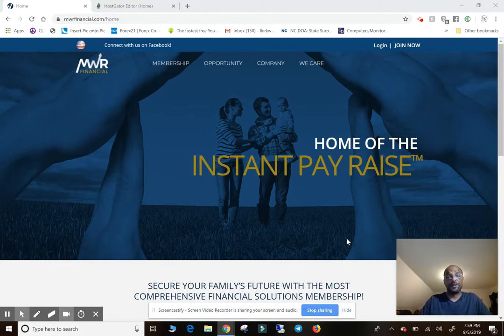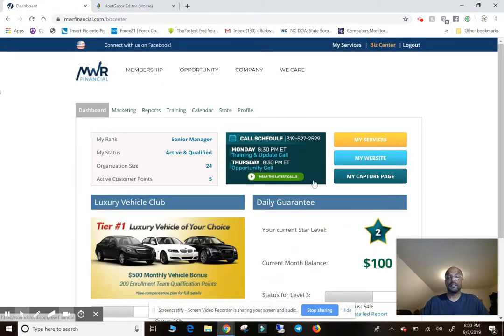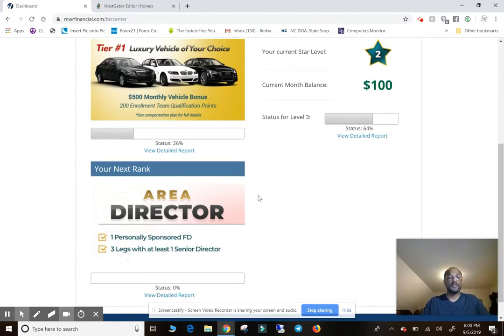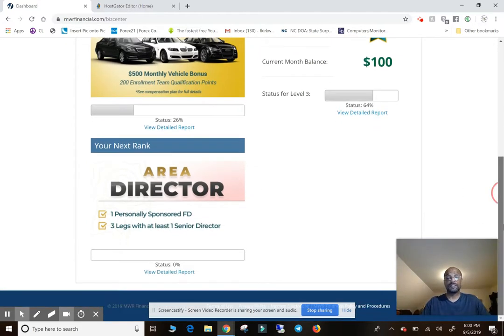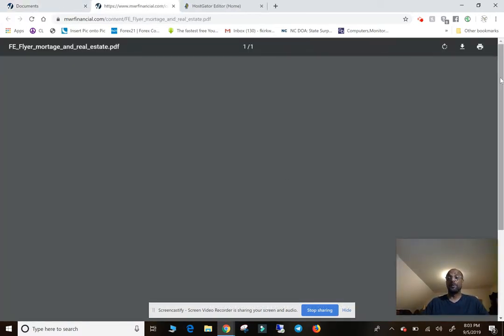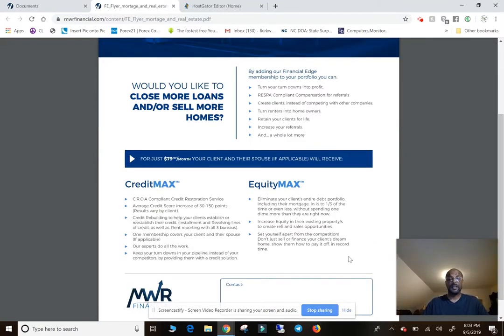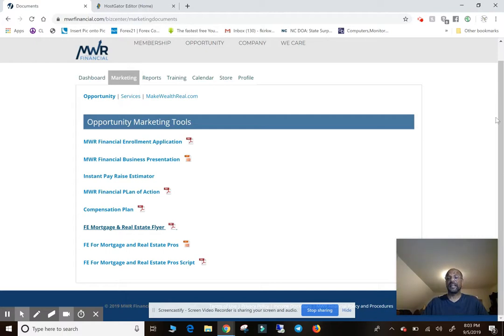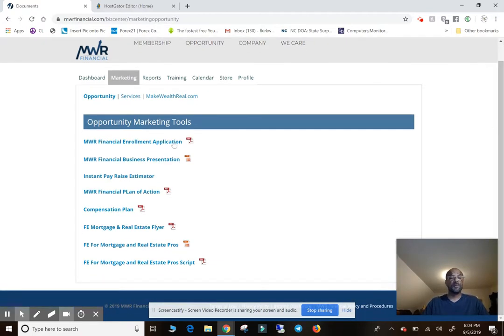How to navigate your MWR Financial back office.